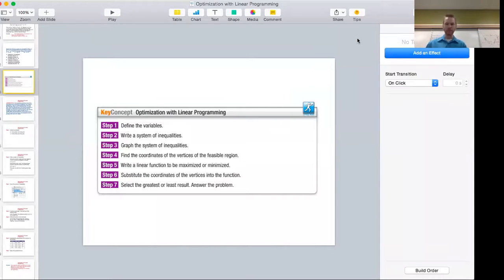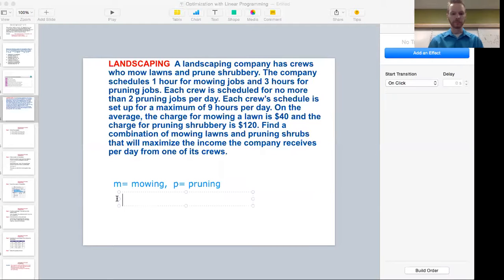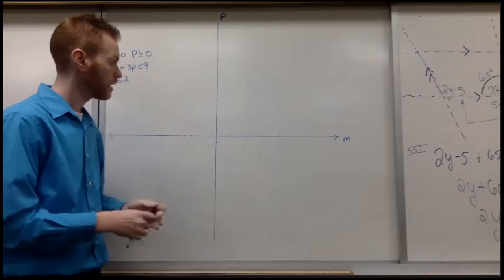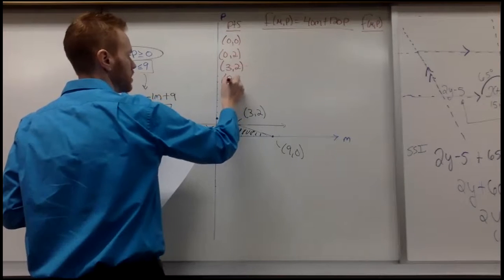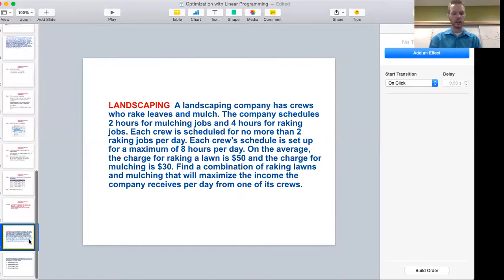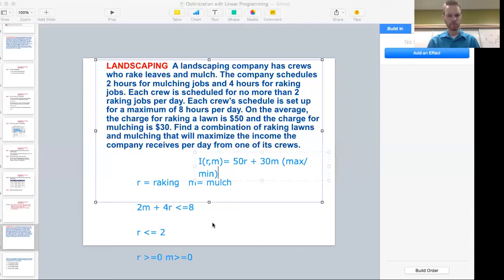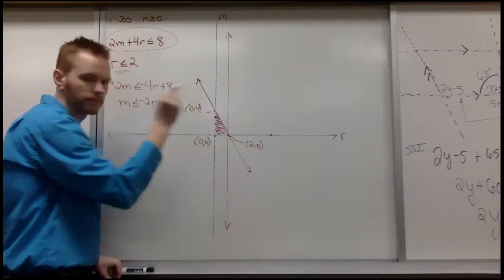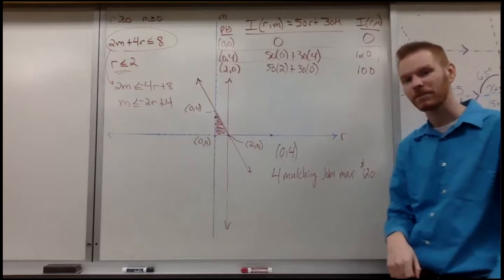Optimization with Linear Programming Part 2